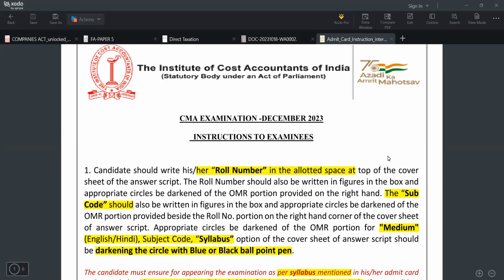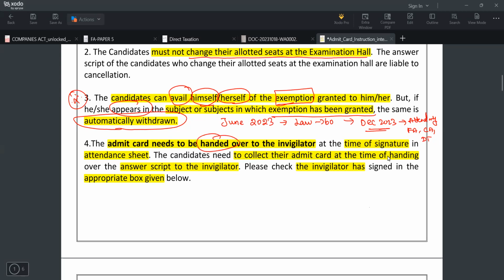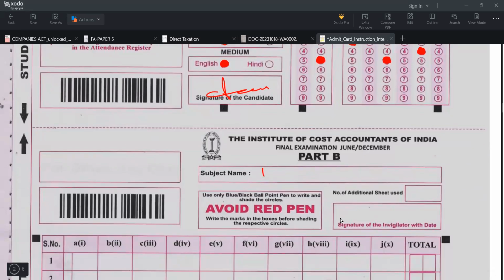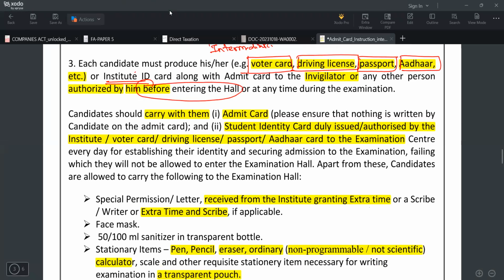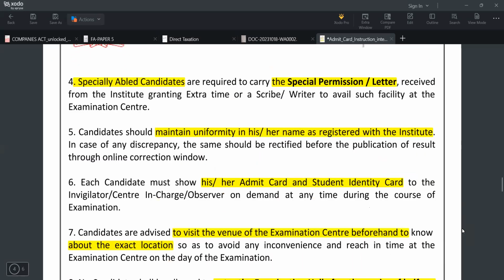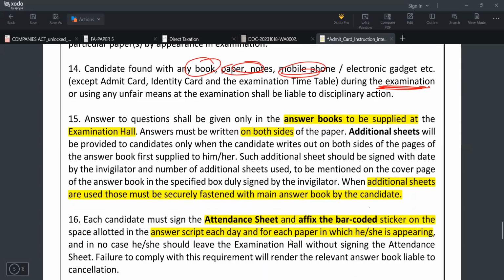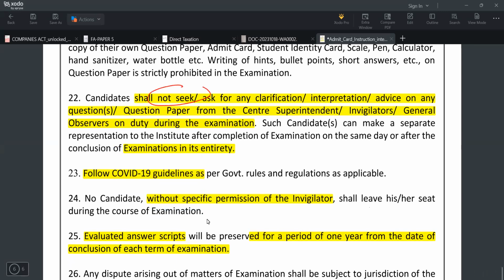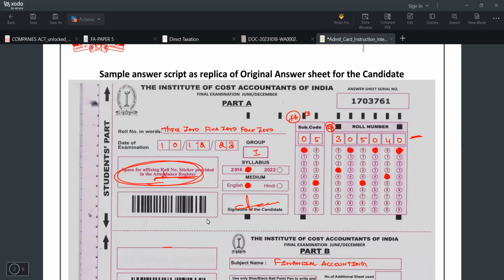CMA Exam Dec 2023 | Important Instructions for CMA Students | Inter & Final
cma intermediate
ca intermediate
cs coaching
brs trick tamil
brs tricks
brs tricks tamil
guidance on paper 3
11th Accounts
12th Accounts